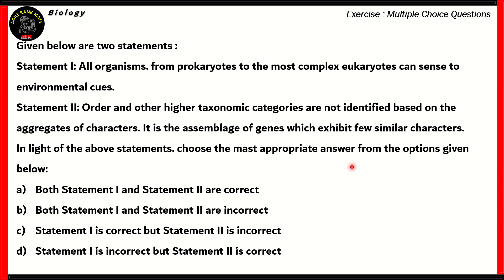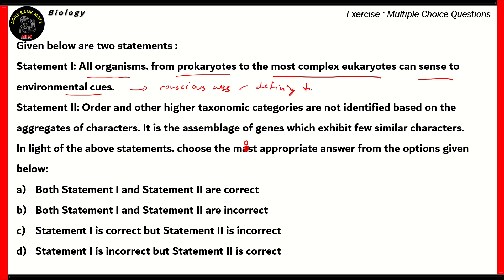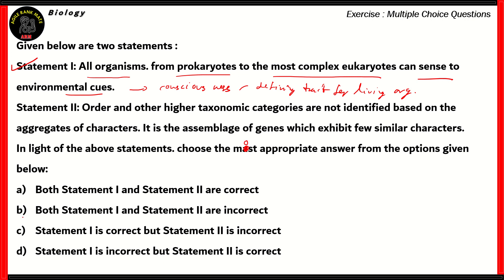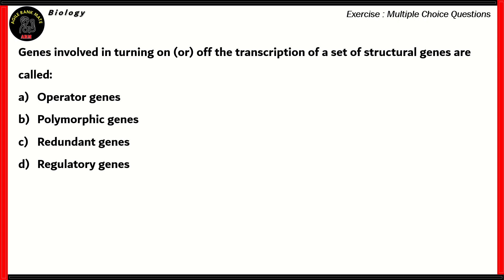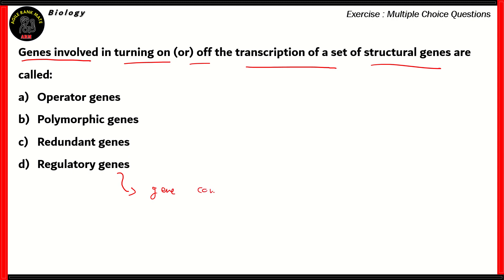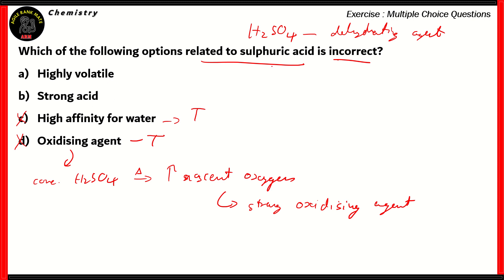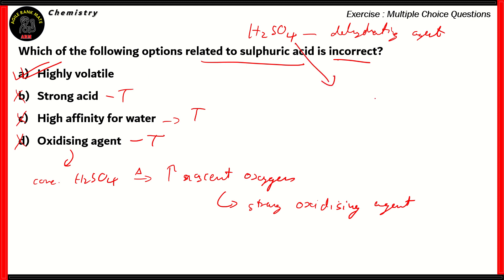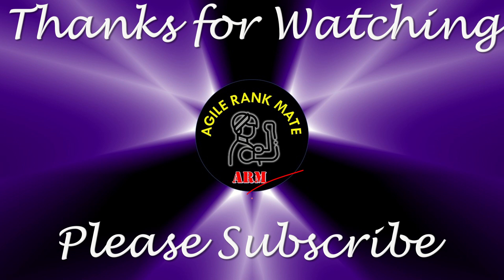ICAR AIEEA | Episode 6 | Biology Chemistry Sample Questions with Solution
The Indian Agricultural Research Institute (IARI), commonly known as the Pusa Institute, is India's national Institute for agricultural research, education and extension. The name Pusa Institute is derived from the fact that the institute was originally located in Pusa Bihar as the Imperial Institute of Agricultural Research in 1911. It was then renamed as the Imperial Agricultural Research Institute in 1919 and following a major earthquake in Pusa, it was relocated to Delhi in 1936. The current institute in Delhi is financed and administered by the Indian Council of Agricultural Research (ICAR). The IARI was responsible for the research leading to the "Green Revolution in India" of the 1970s.

ICAR AIEEA is conducted to shortlist aspirants for admission in undergraduate, postgraduate, and doctoral agriculture and allied sciences programmes. The exam is conducted to fill 15 per cent of seats in Bachelor’s degree programmes. Apart from that, based on AIEEA UG aspirants are awarded “National Talent Scholarships in agriculture & allied science subjects (other than veterinary science) in agricultural universities and 15 per cent seats in dairy technology at NDRI Karnal”, informs the official website. ICAR AIEEA  is conducted in a computer-based test (CBT) mode.

​ @National Testing Agency   @ICAR Indian Institute of Horticultural Research   @ICAR-Indian Institute of Spices Research Kozhikode   @ICAR-National Rice Research Institute, Cuttack ​